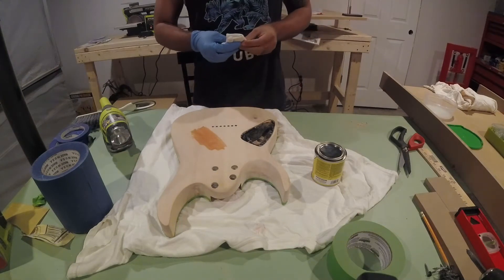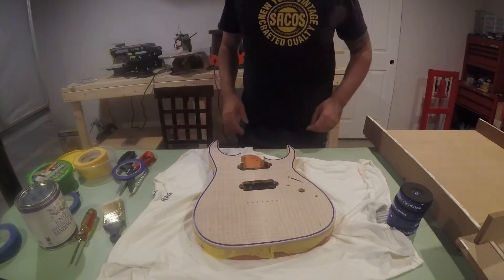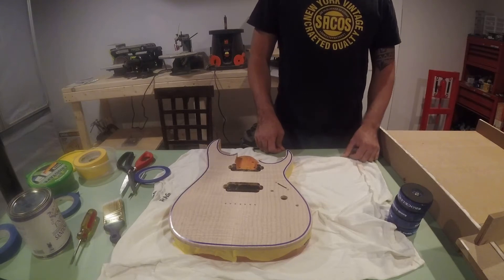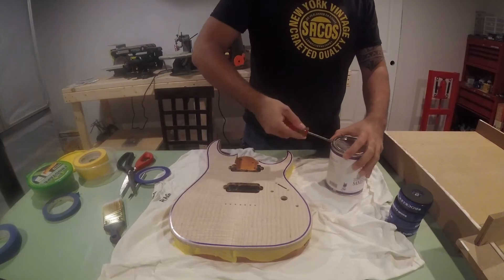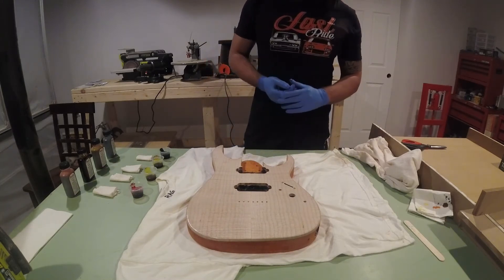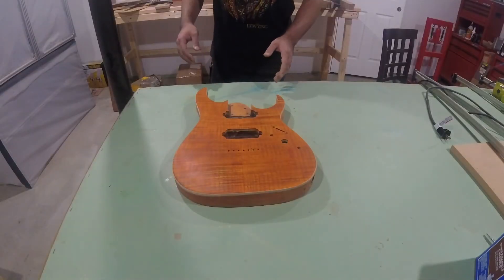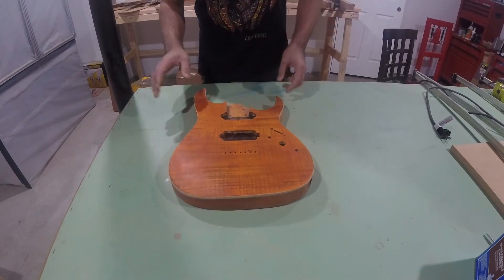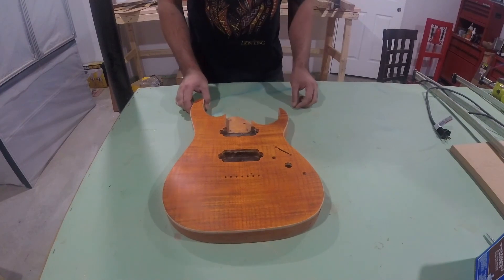Staining Ibanez 7 String with an added Flame Maple Top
Here I stain the body and flame maple top I added to an Ibanez RG7321 (see on previous video)